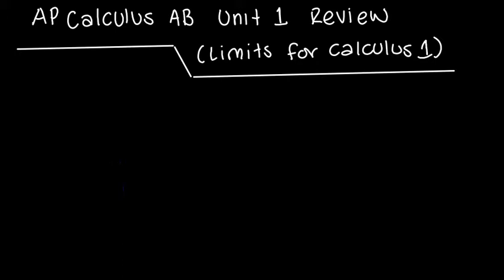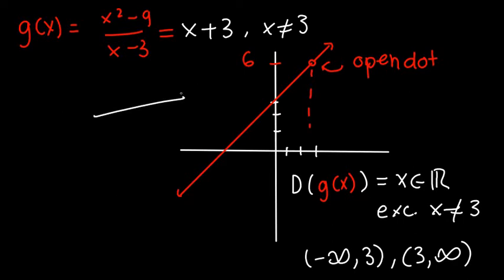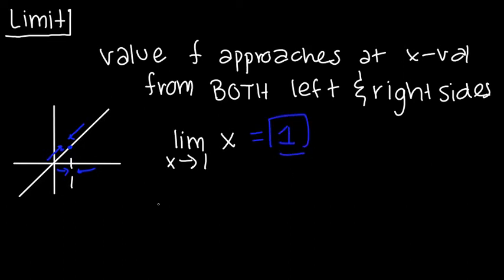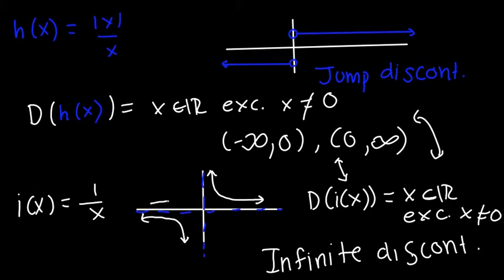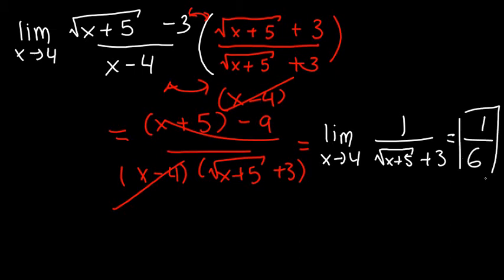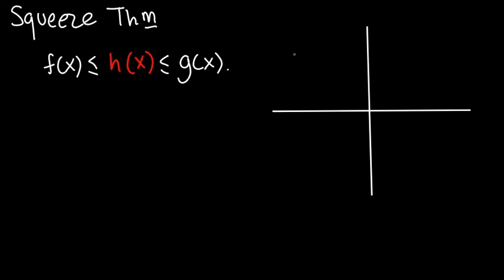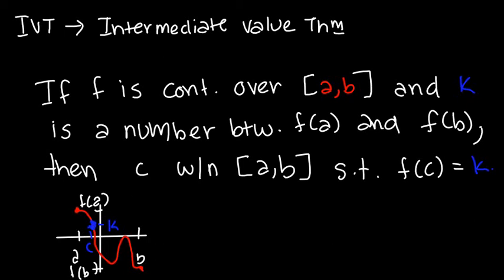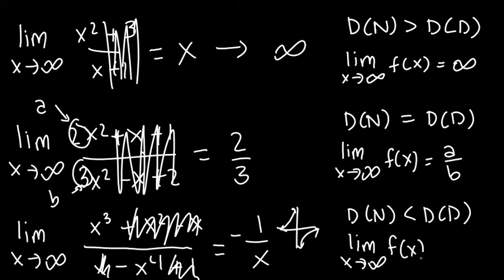AP Calculus Unit 1 review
In this video, we will review the Unit 1 concepts of AP Calculus AB (Limits Unit in Calculus). This includes:
- Domains of functions
- What is the Limit?
- Graphically and Analytically Computing Limits
- Limit Rules
- Trig (watch the Trig videos for more help)
- Squeeze Theorem (watch my video on the Squeeze Theorem for more information)
- Composite Functions
- IVT (Intermediate Value Theorem)